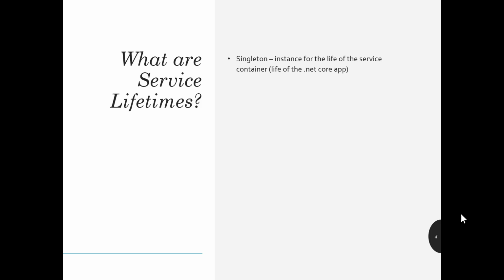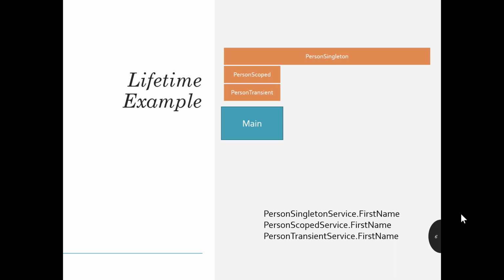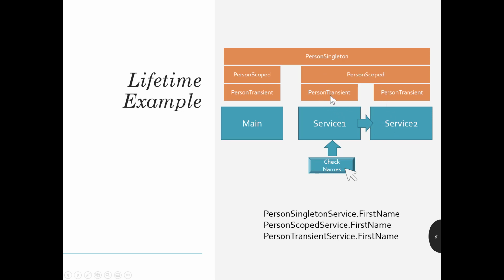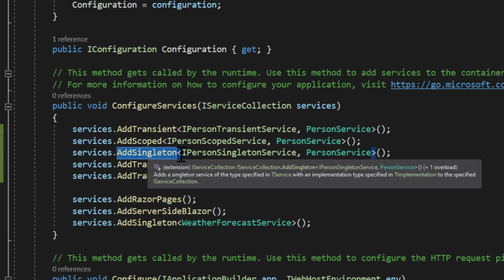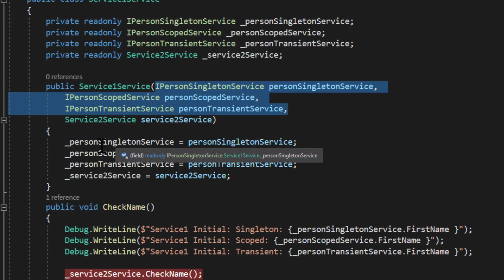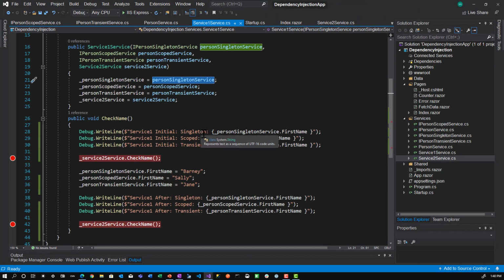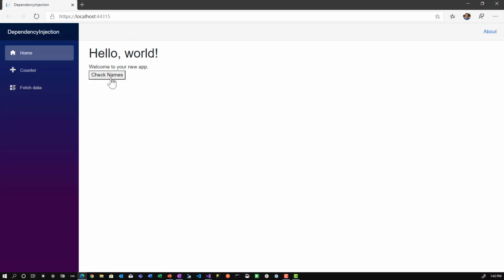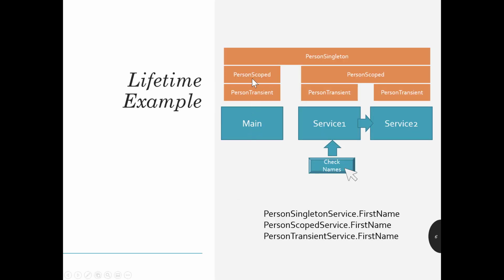Dependency Injection - Part 2 (Service Lifetimes)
This video shows how to use services that have been injected into the application using dependency injection and demostrates the singleton, scoped and transient lifetimes through a simple example.